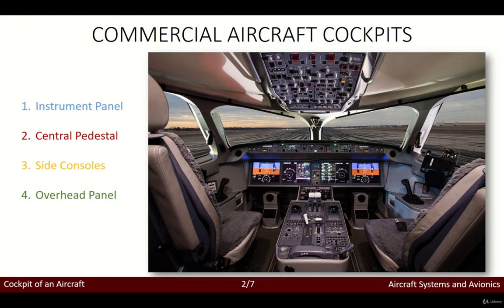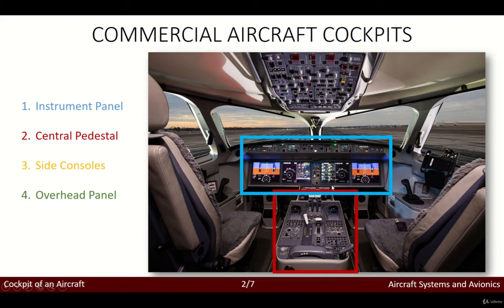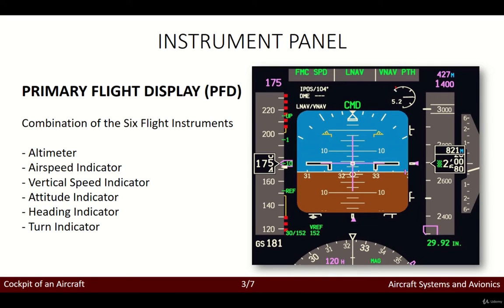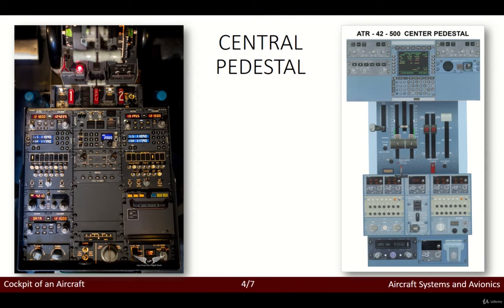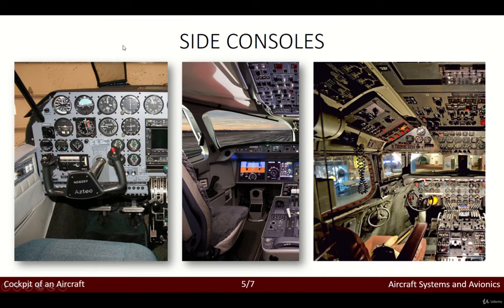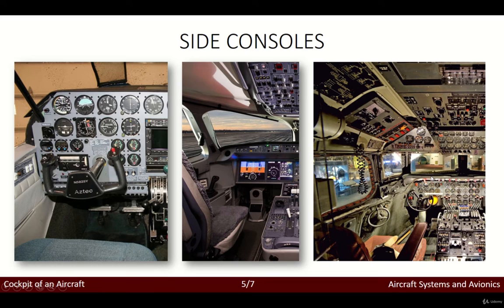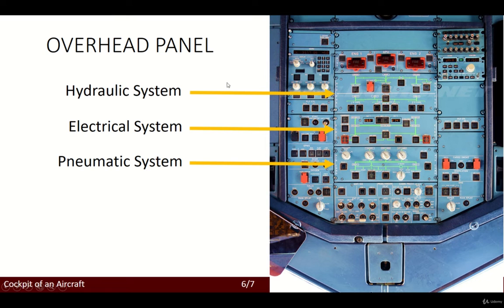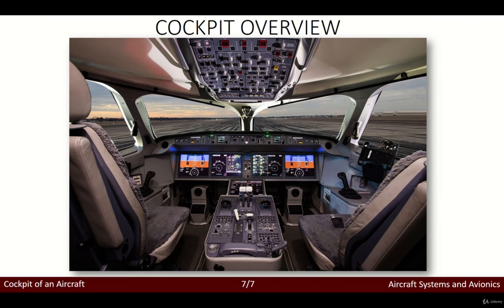19. Cockpit Advanced | Aerospace Engineering Aircraft Systems and Avionics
PILOT-AIRCRAFT INTERFACE

2. Cockpit Advanced